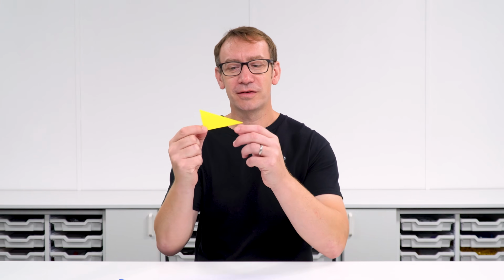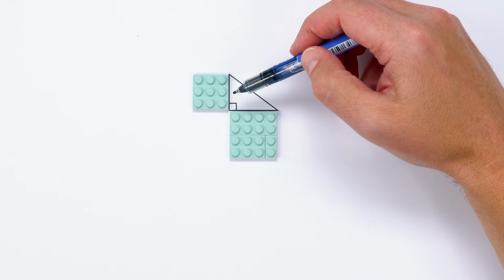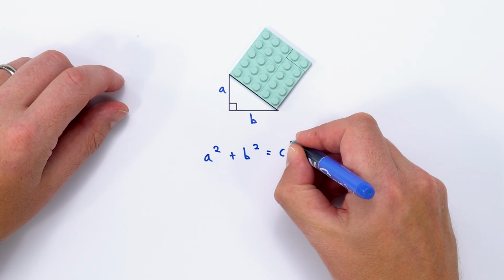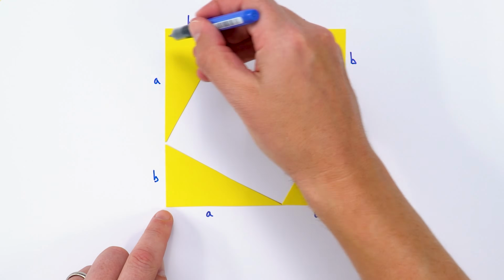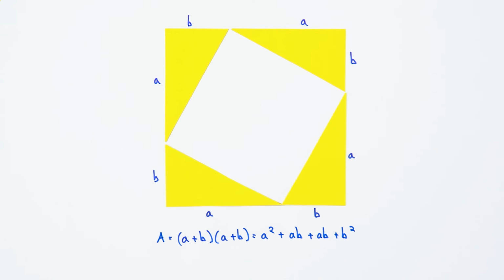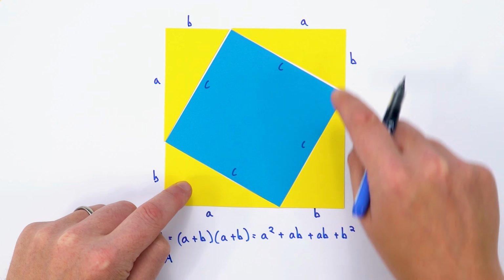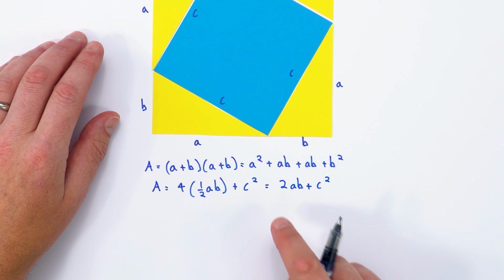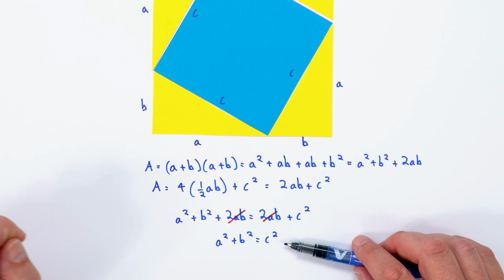Pythagoras - Maths for A Level Physics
How to work out the third side of a right-angled triangle, including proof of the famous formulae.

Lewis